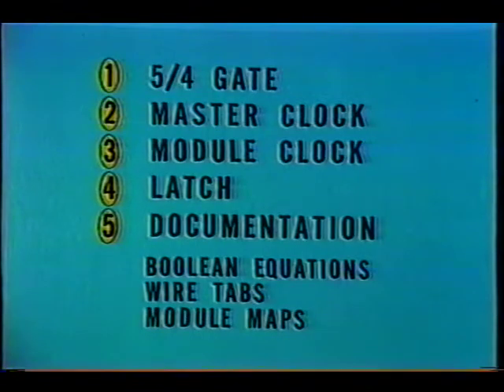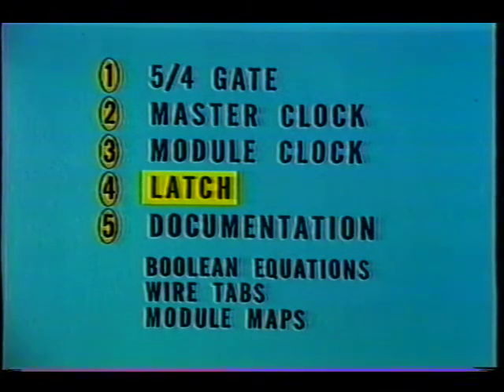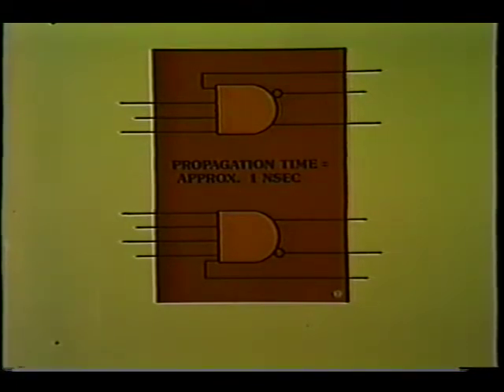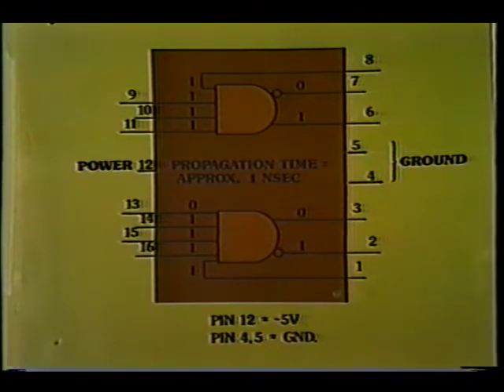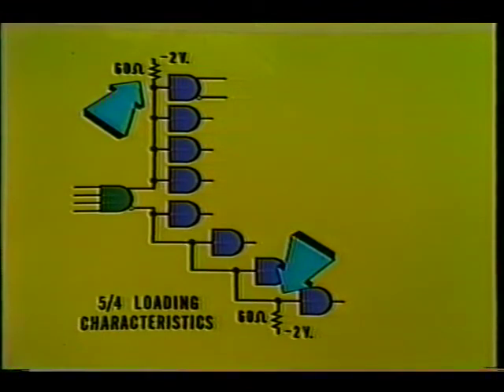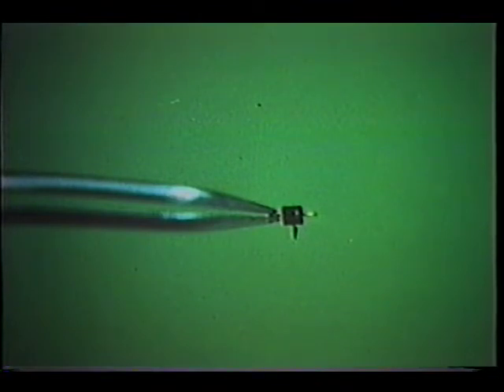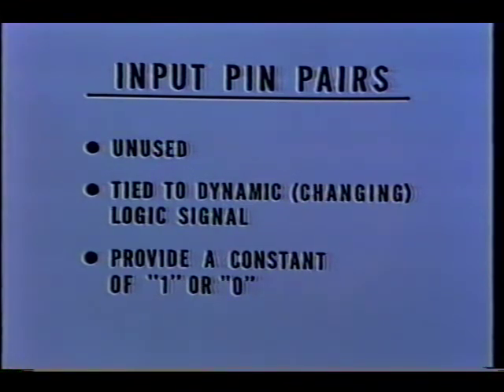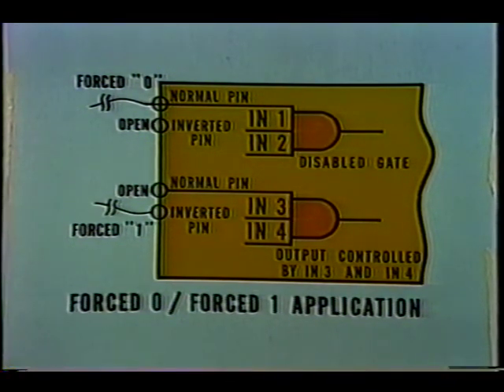Cray 1 A, 1S and 1M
A video on the Cray 1 a,s and m System Timings for the Cray Research Inc. Super Computer from about 1984. Just before the XPM and Cray II Super Computers were released.